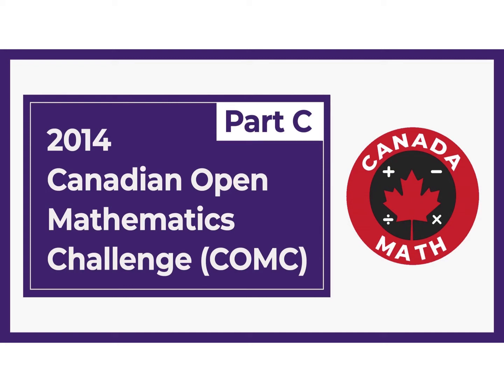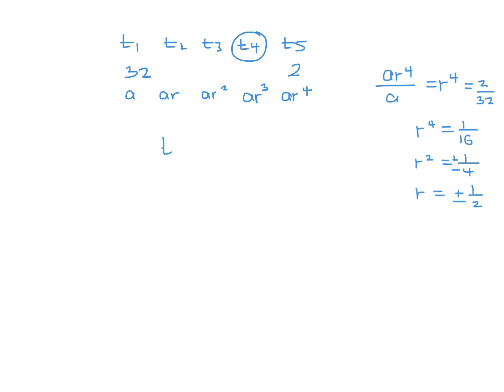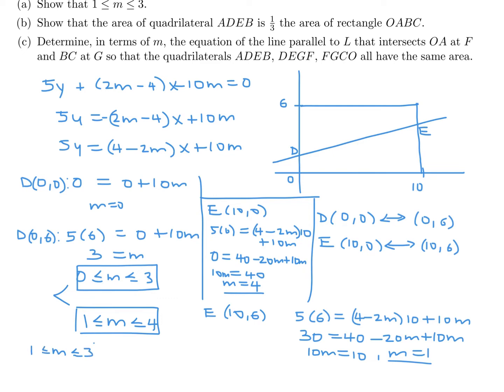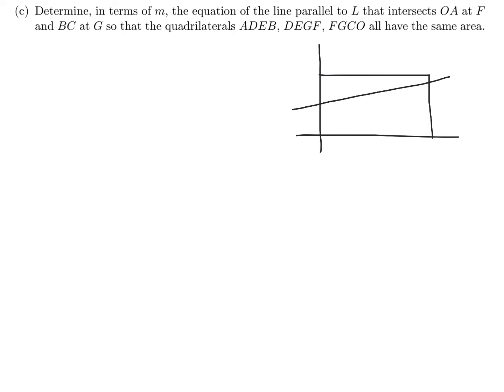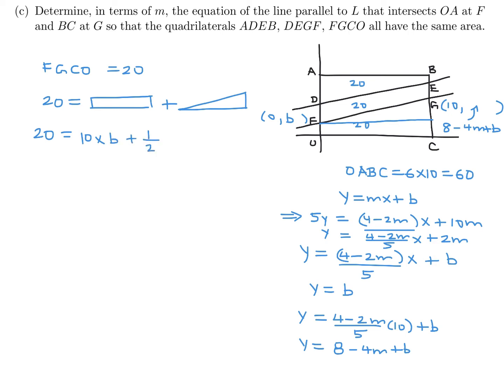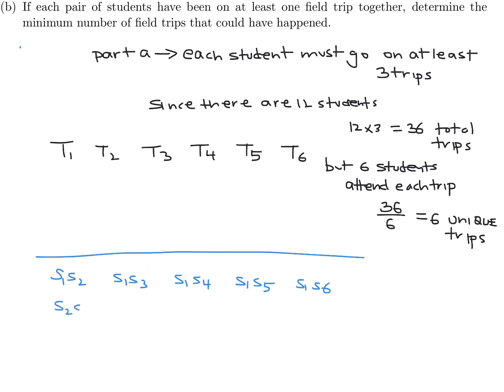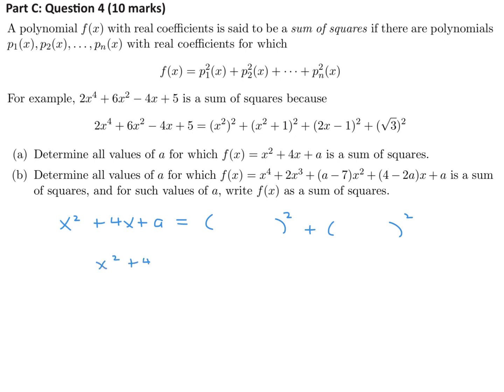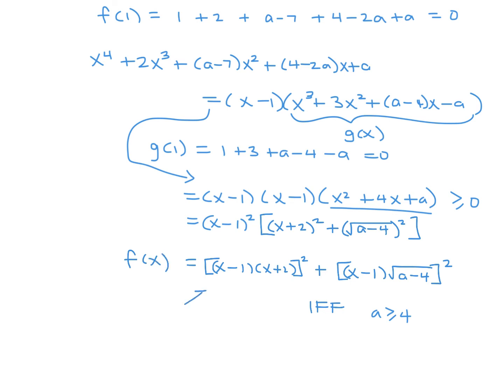2014, Canadian Open Mathematics Challenge (COMC) | Part C